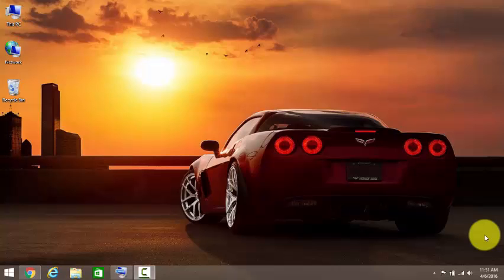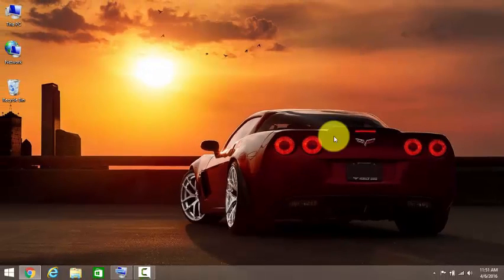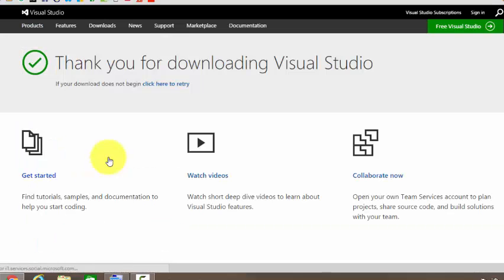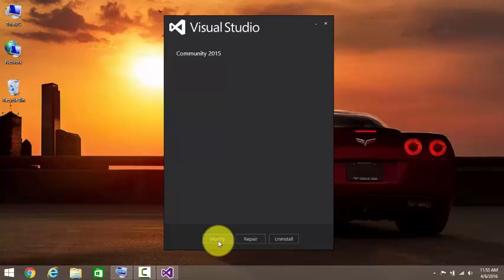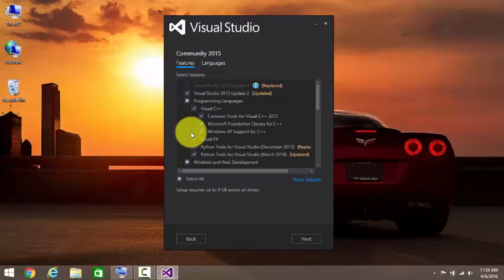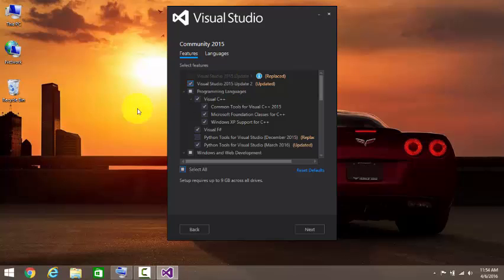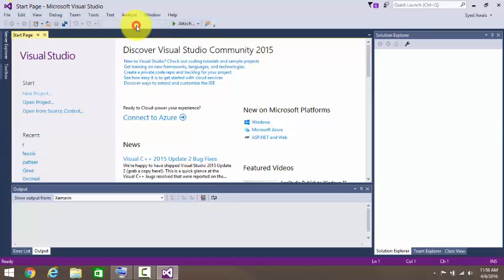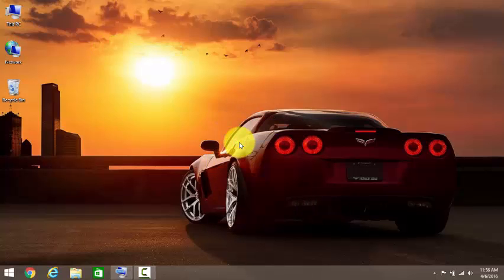How To Install Visual Studio Template For C++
In this video i have shown how to Install missing templates or components.